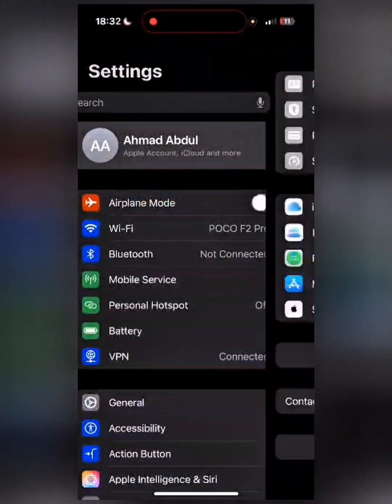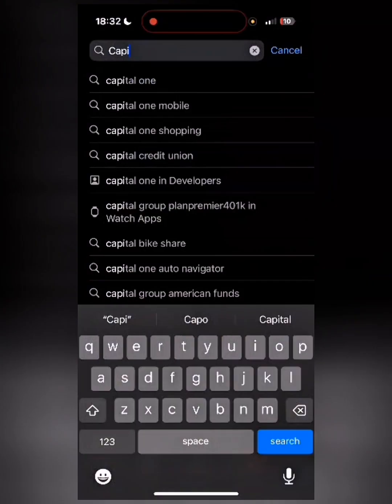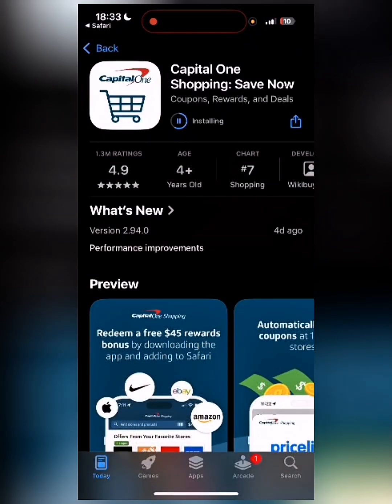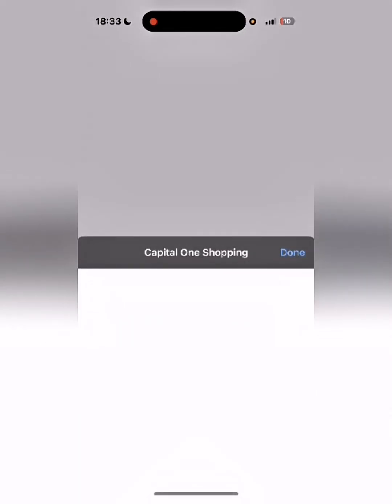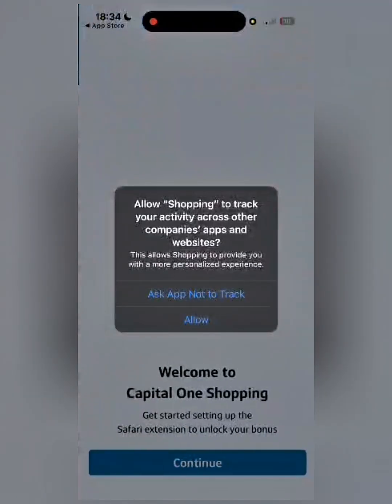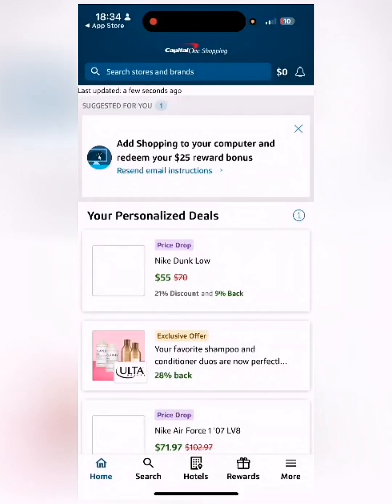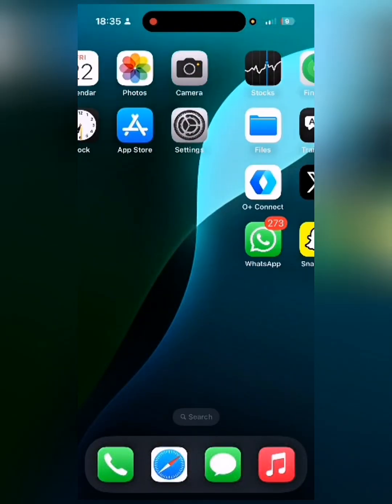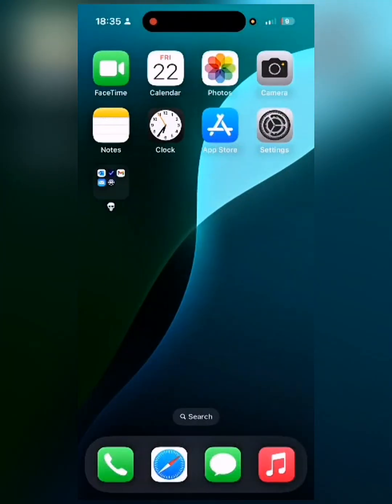How I Made $45 Using Just My iPhone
How to Make $45 With Your iPhone | Step-by-Step Guide

Want to know how to make money fast using just your iPhone? 📱 In this video, I’ll show you exactly how to earn $45 online with simple methods that anyone can try. Whether you’re a beginner looking for a side hustle, a student, or just want extra cash, this guide will help you get started today!

👉 Watch till the end to learn the best tricks to maximize your earnings.

What you’ll discover in this video:
✅ How to make money online with just your iPhone
✅ Easy apps & methods that pay real cash
✅ A proven way to earn $45 quickly without investment
✅ Tips to increase your earnings daily

This method works worldwide 🌍 and requires no experience — just your phone and internet connection.